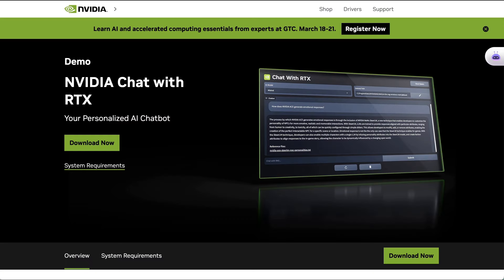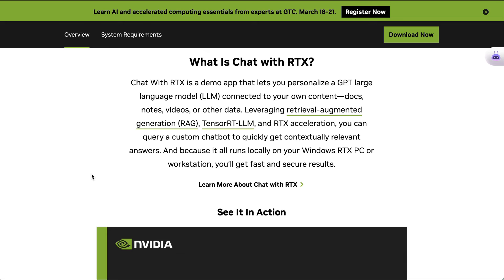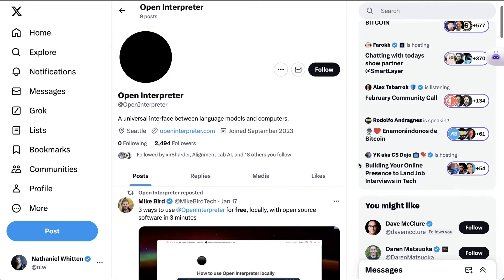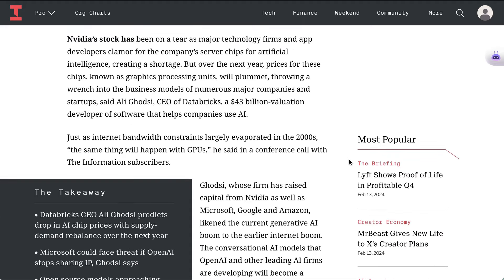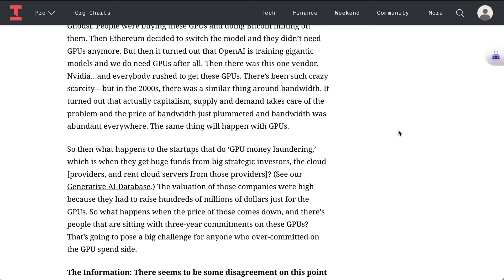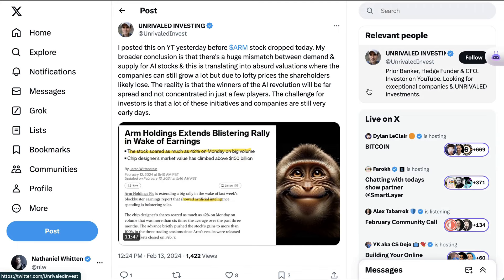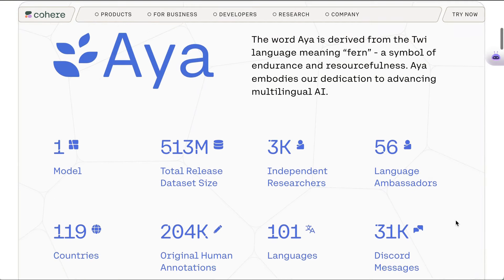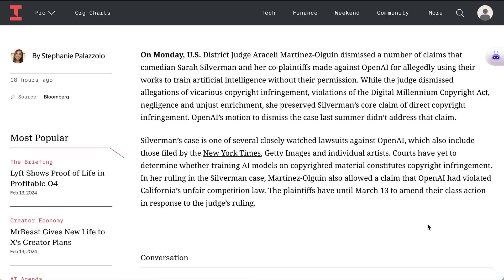Nvidia Launches Chatbot for Your Computer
Nvidia steps into the chatbot arena with a groundbreaking local chatbot that operates directly on your computer. This video explores the trend towards personal and business LLMs that leverage individual data, highlighting Nvidia's innovative approach to AI accessibility.